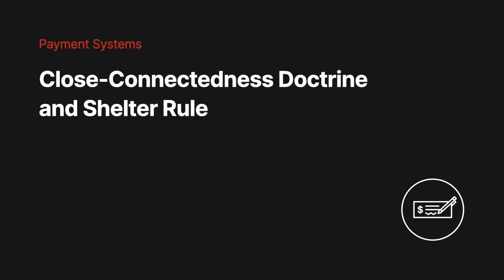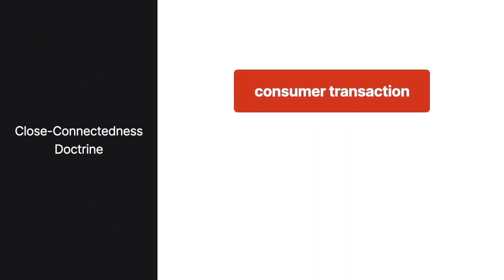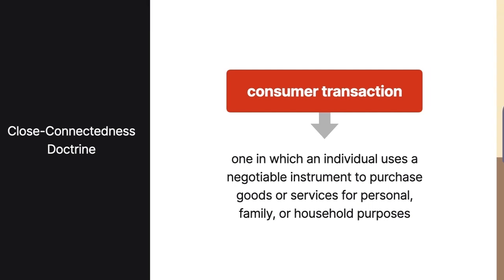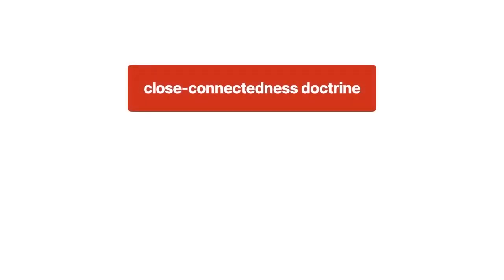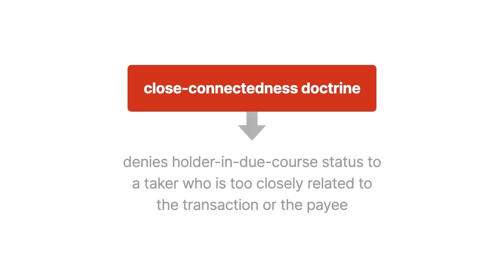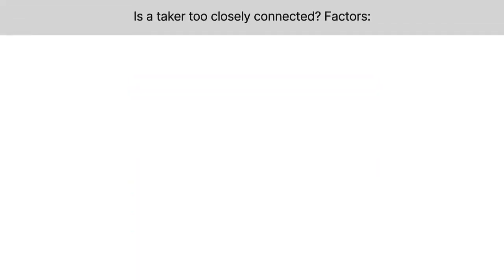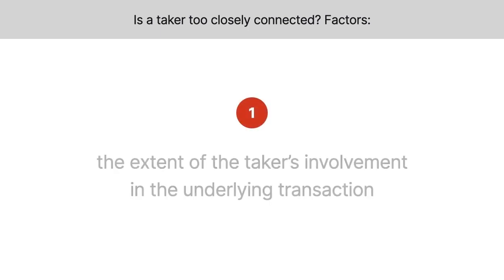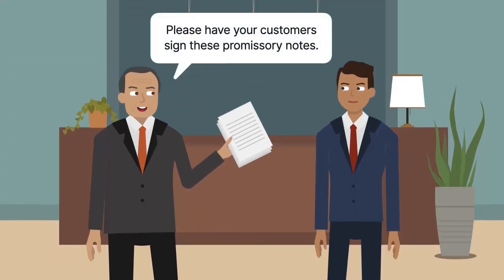Payment Systems Law | Close Connectedness Doctrine and Shelter Rule | Lesson 12 of 39